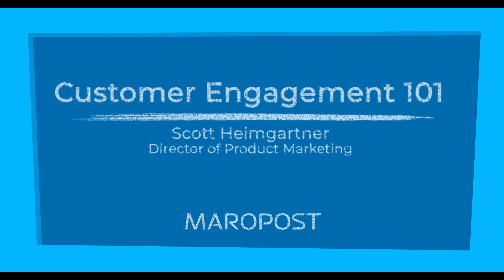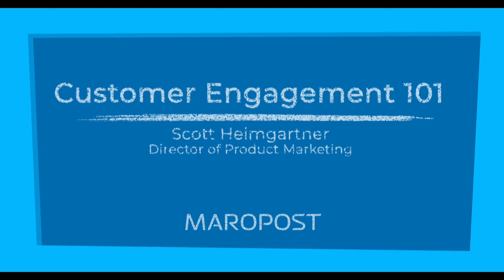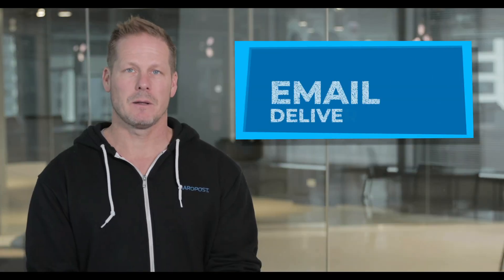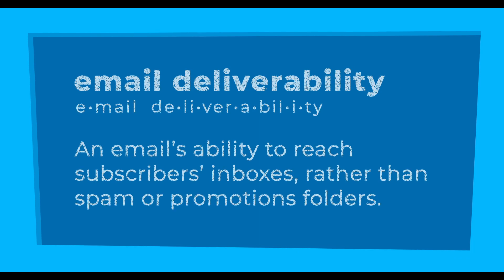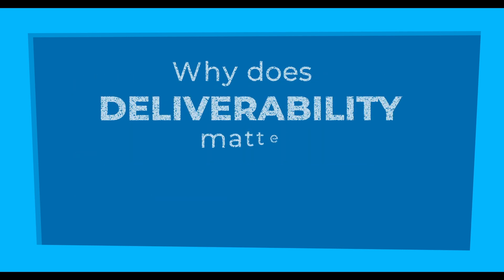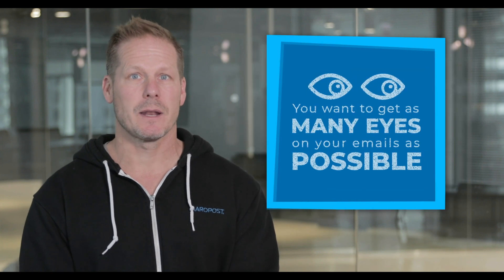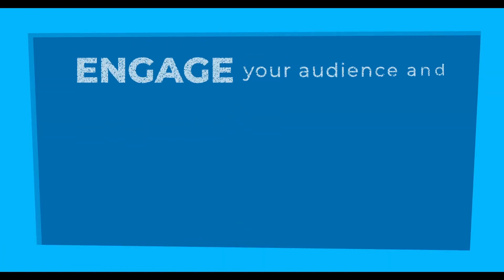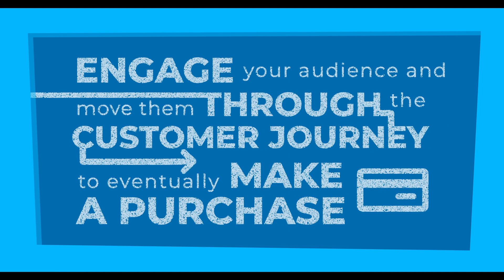CE 101: A Brief Guide to Email Deliverability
The most important thing an email marketer can do is make sure their messages are getting to the subscriber's inbox. The Maropost team leads the industry in email deliverability. Check out their brief guide to understanding email deliverability and learn how to reach your customers and improve engagement rates.